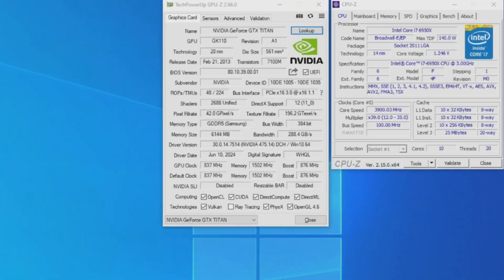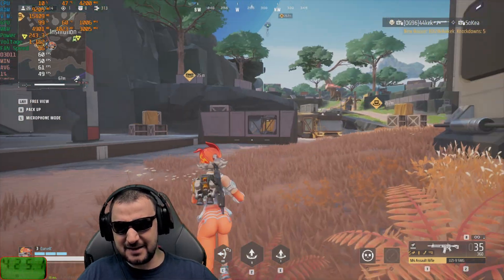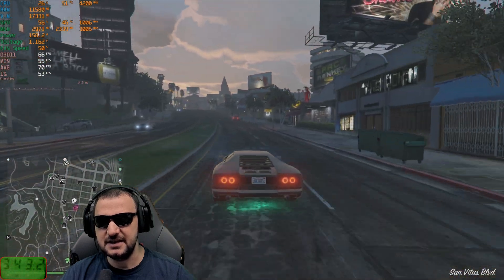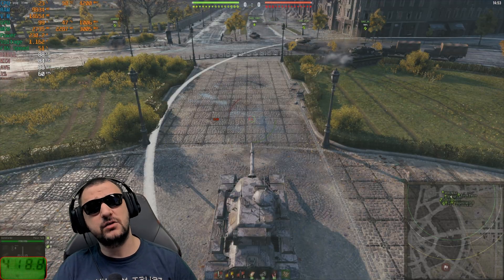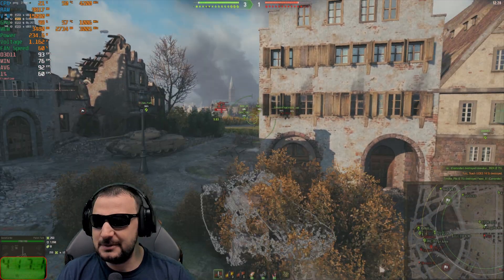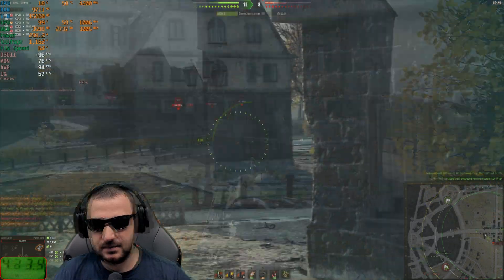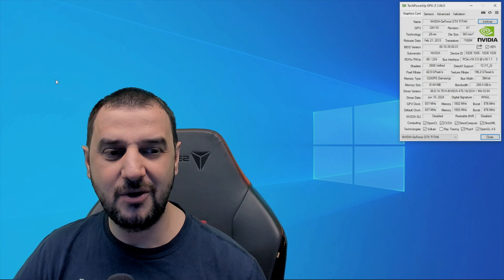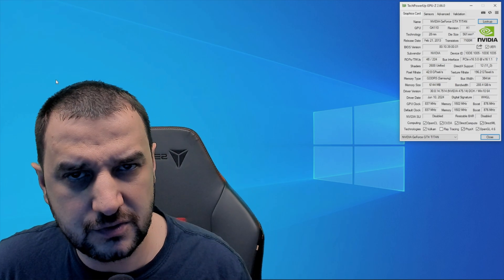NVIDIA GeForce GTX TITAN Benchmark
Today we’re benchmarking the NVIDIA GTX Titan equipped with an AIO cooler to see how it performs across a range of popular games. Let’s dive in and check the FPS and gaming experience on this powerhouse card.

Key Specifications:
- GPU: NVIDIA GeForce GTX Titan
- CUDA Cores: 2688
- Base Clock: 837 MHz
- VRAM: 6 GB GDDR5
- Memory Bus: 384-bit
- Cooling: AIO (All-In-One) Liquid Cooler

GTX Titan AIO Cooler Gaming Benchmark

00:00 Intro
00:36 Battlefield 1
02:02 Farlight 84
03:48 GTA V
06:25 World of Tanks
08:33 PlanetSide 2
09:54 GTA IV
11:38 Assassin's Creed Origins
13:54 S.T.A.L.K.E.R. Clear Sky
15:48 Gaming on GTX Titan with AIO Cooler Conclusion